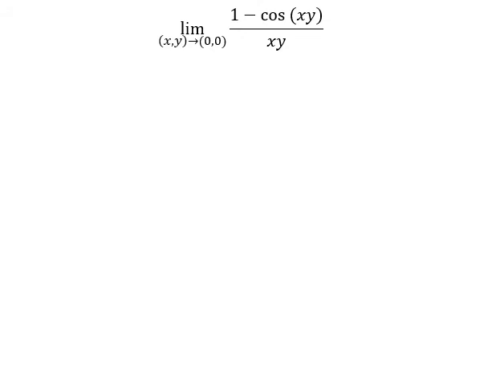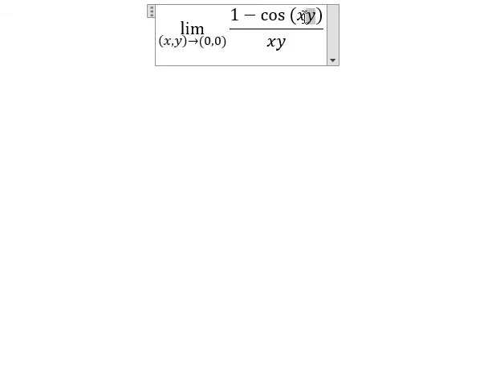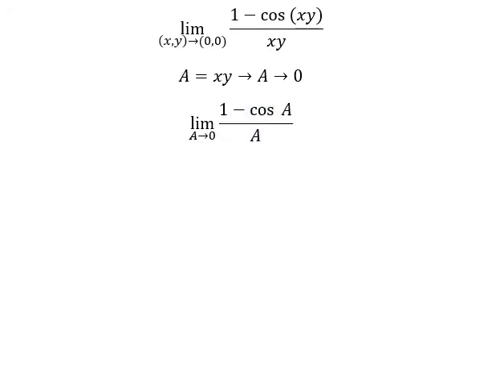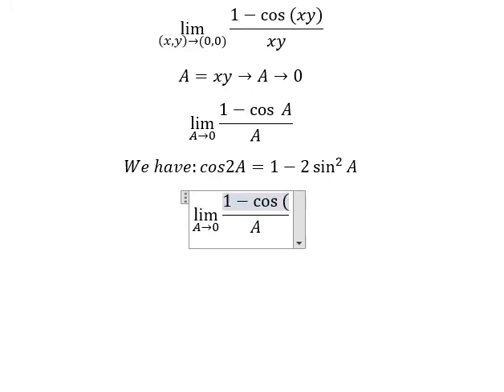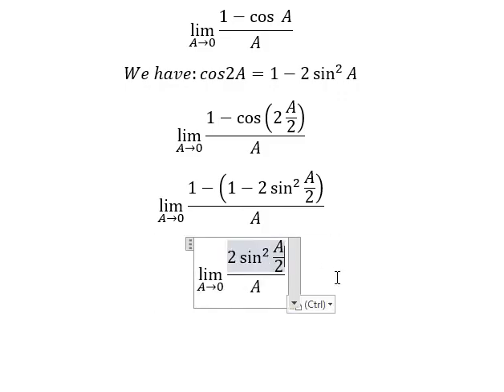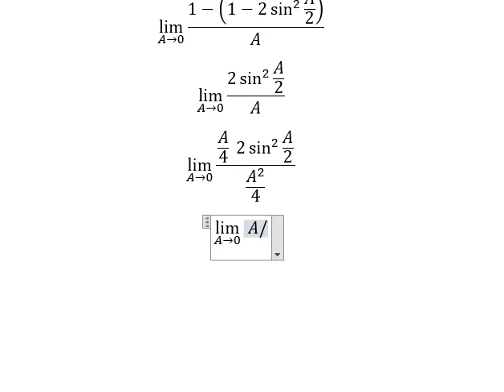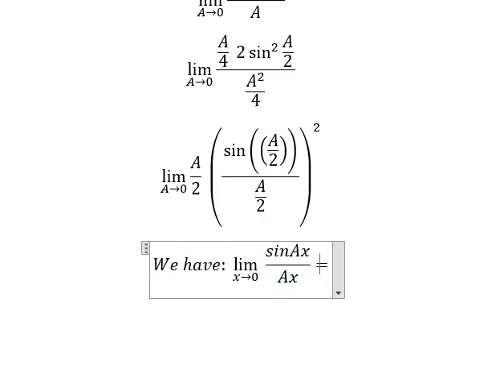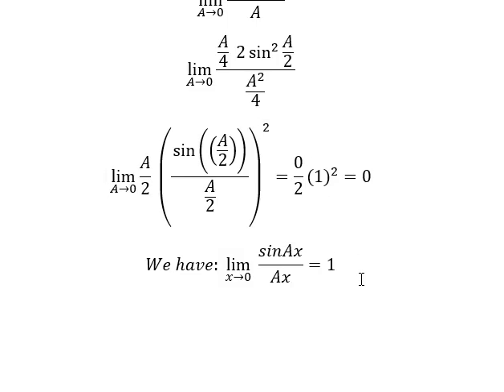Calculus Help: Find the limit - Multivariable Functions - lim ((x,y)→(0,0)) (1-cos⁡(xy))/xy